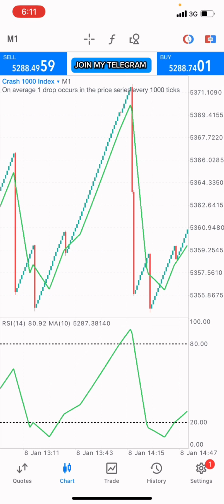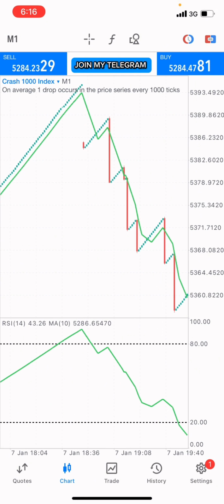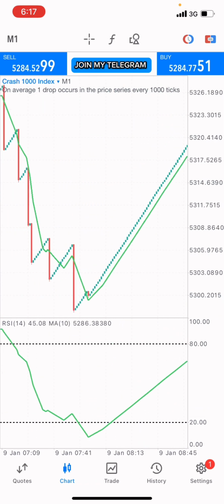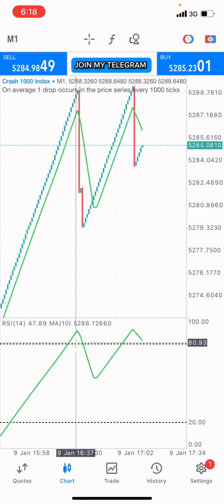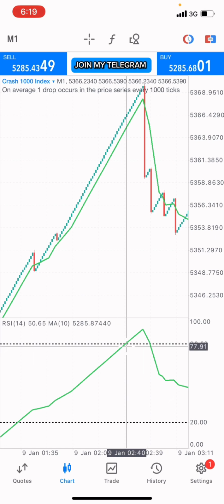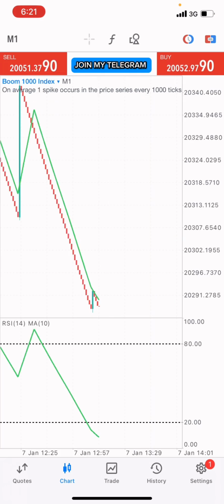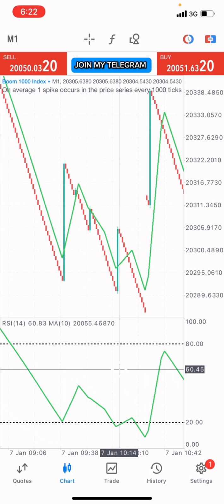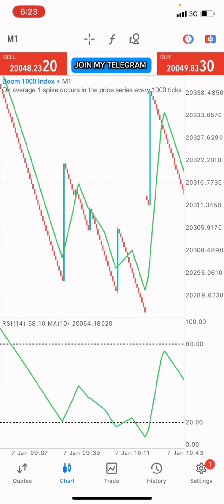How to get 4 sure candles and catch spikes on boom and crash successfully | 99.8% accuracy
My other strategies:

Boom and crash strategy to catch spikes and grow your small account and be profitable | 95% accuracy

Boom and crash spike catching and scalping strategy with 90% accuracy to make profit in 2025